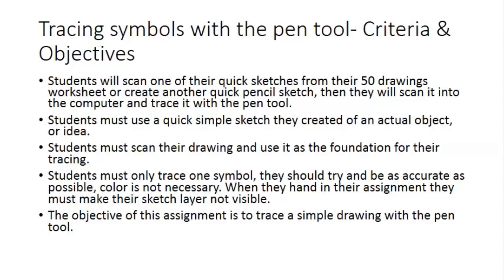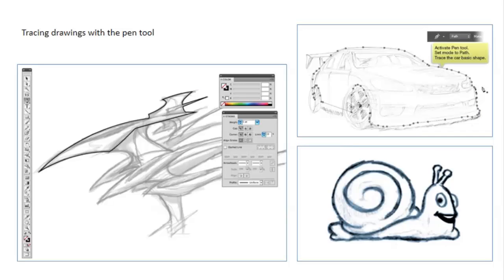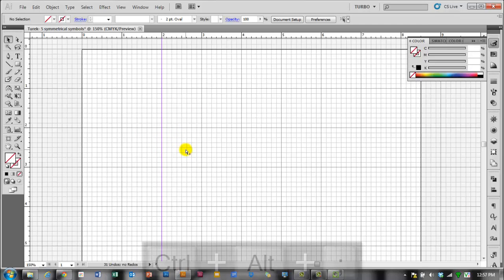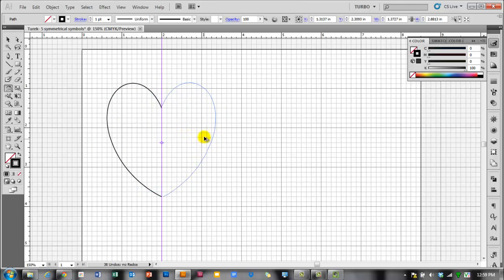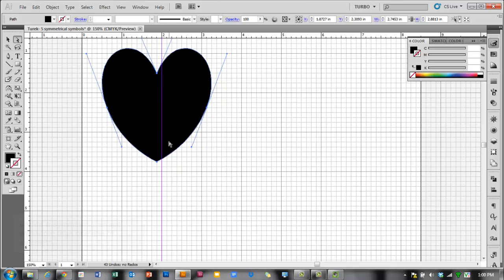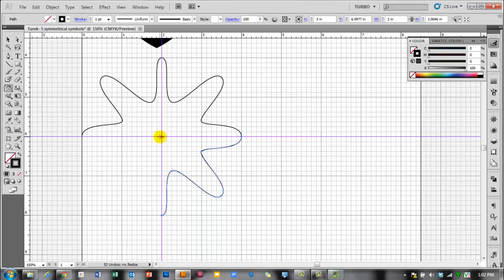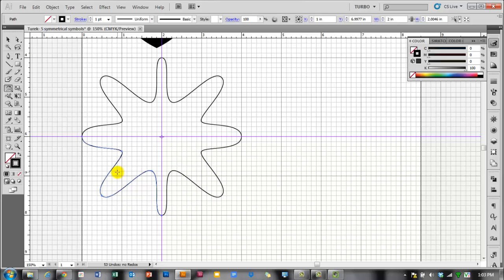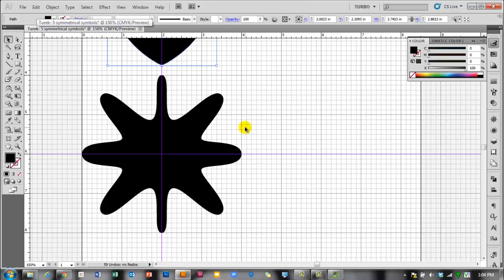Make Five Symmetrical symbols in Illustrator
LECTURE
0:00 Start of the lecture

DEMONSTRATION
1:38 Start of the demo
1:56 Review, create a symmetrical shape with the pen tool and reflect tool
4:41 Create a symmetrical shape with more than one line of symmetry